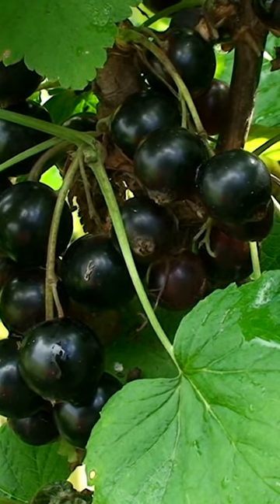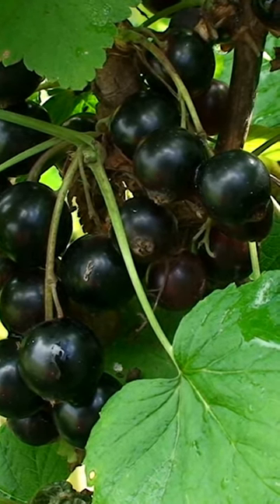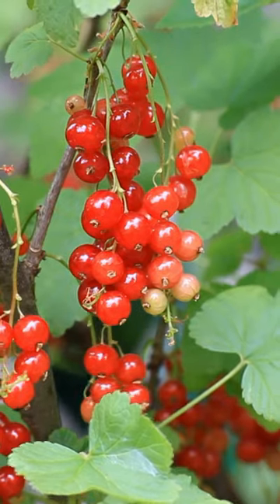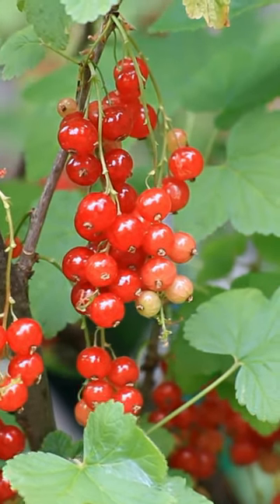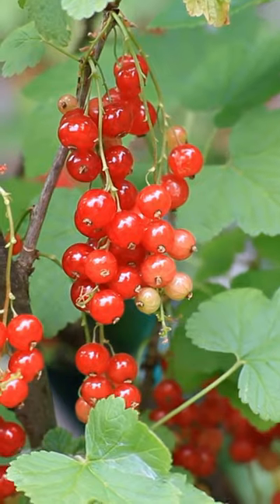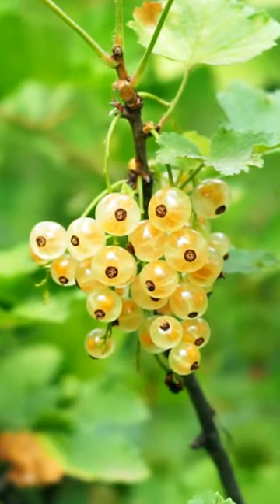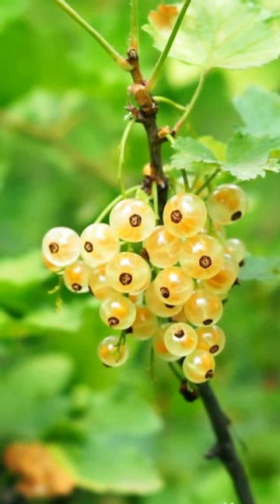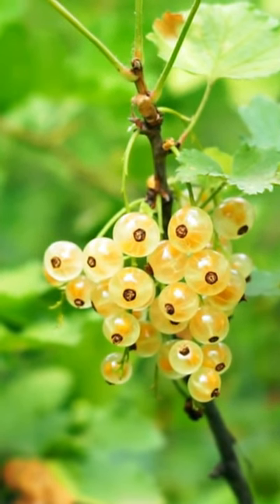types of currants#shorts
types of currants  ,types of currant bushes ,best currant varieties ,best red currant varieties ,different types of currants ,best white currant varieties ,types of blackcurrant ,sweetest currant varieties